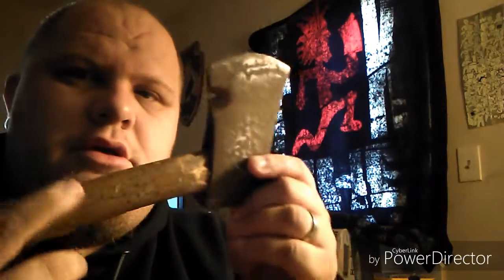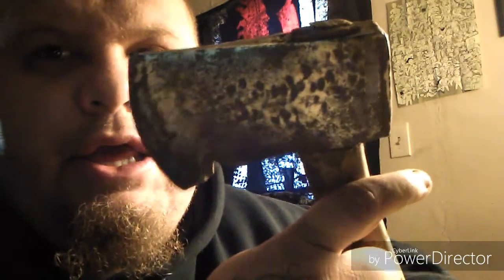The hatchet project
Sanding and soaking to get the shine back